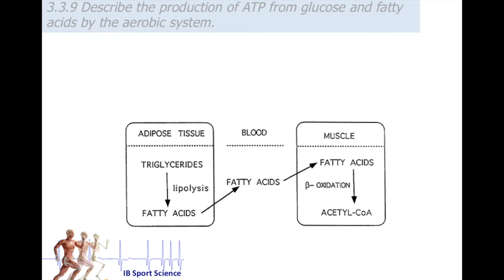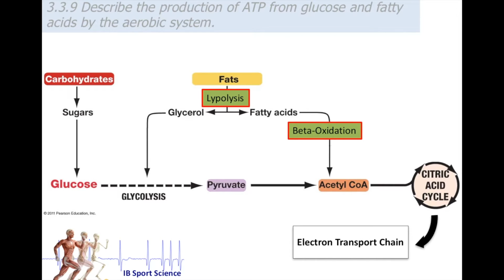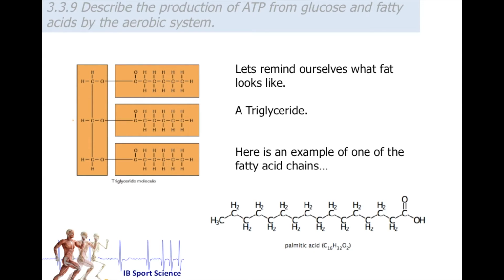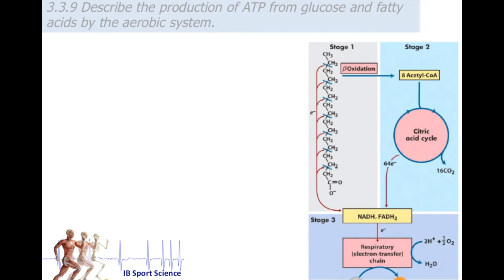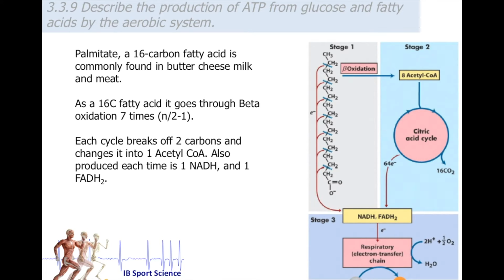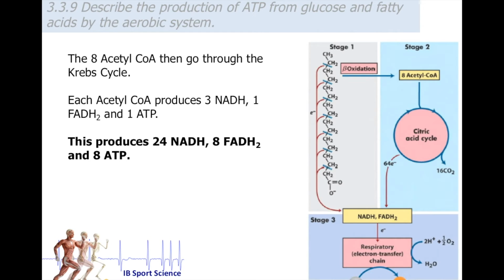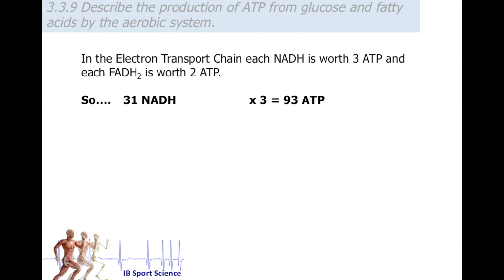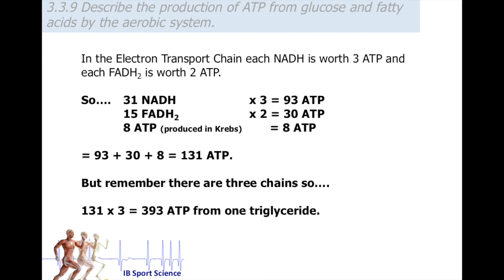Unit 3.3.9(c) - Fats as a Fuel Source